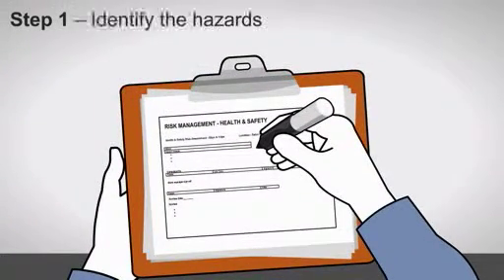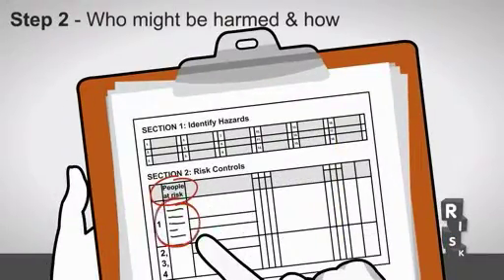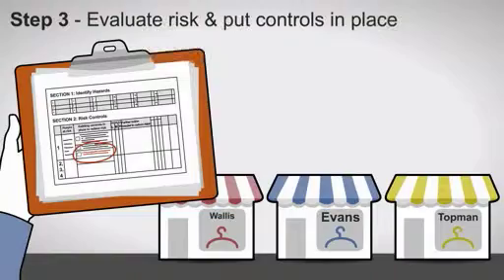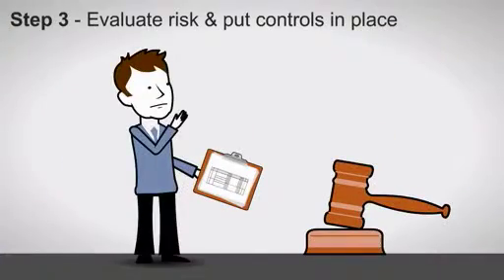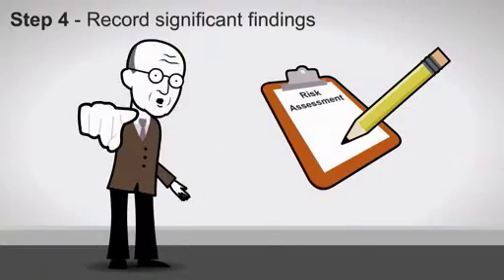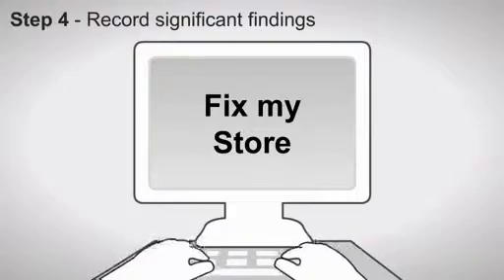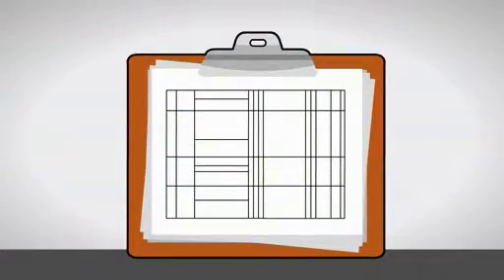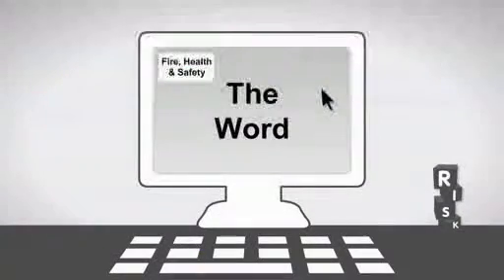Igloo Animations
Igloo creates content for E-Learning - Children & Adults, Online - Games & Multi Media, Television, Advertising and Short Films. Igloo offers a wide range of animation styles and techniques. Igloo have been working with clients such as: Facebook, ESB, O2, Bord Na Mona, Folens, CJ Fallon, The Health and Safety Authority Ireland, The Educational Company of Ireland, Taxback, The Environmental Protection Agency, The Natural Step, Dediserve, AXA Financial and many more